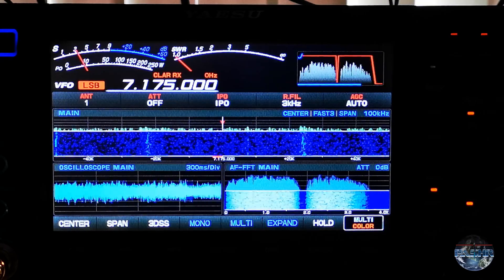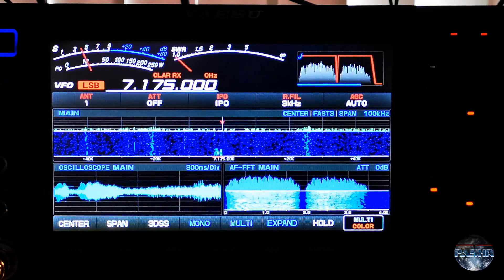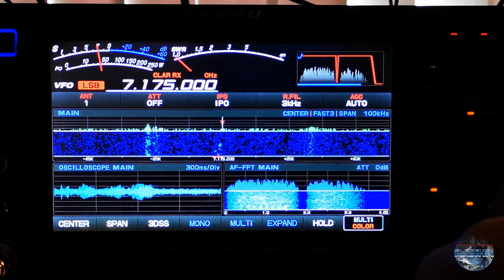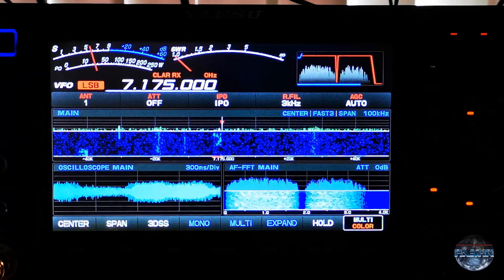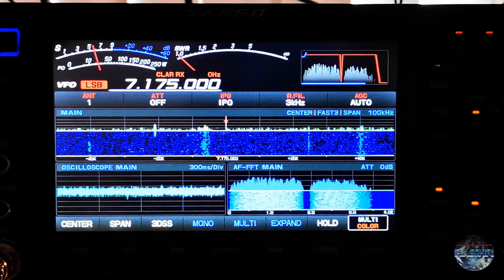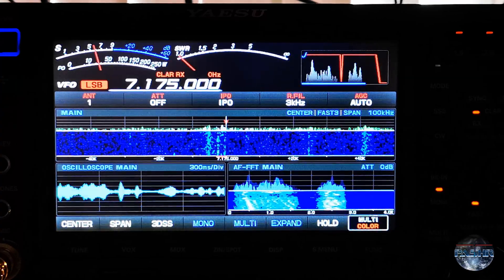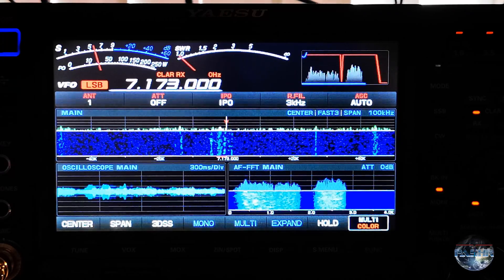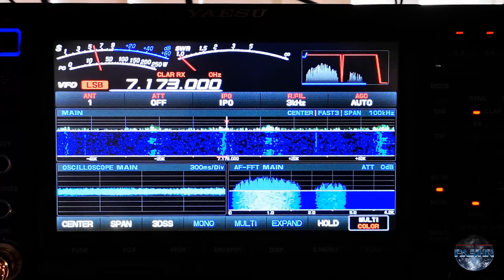FTdx Noise Reduction after Firmware update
and some Color updates from Yaesu...

hope i can help somebody

vy 73 de PA5HR Bert